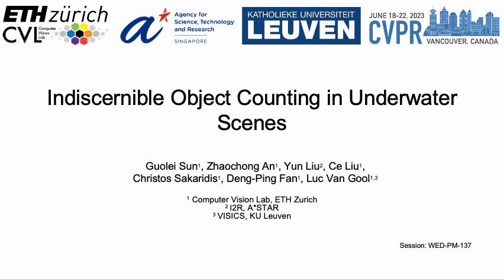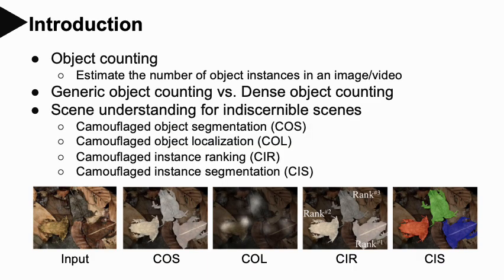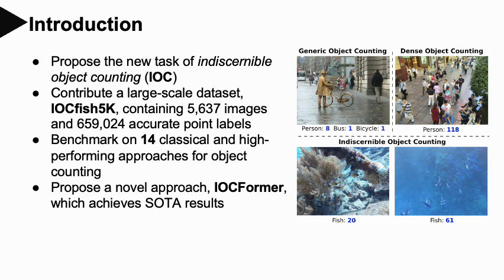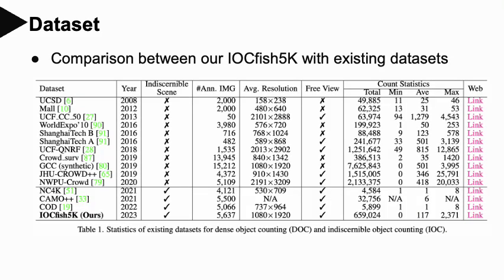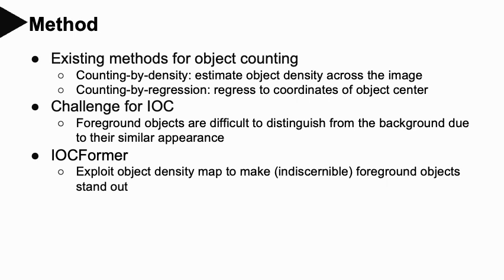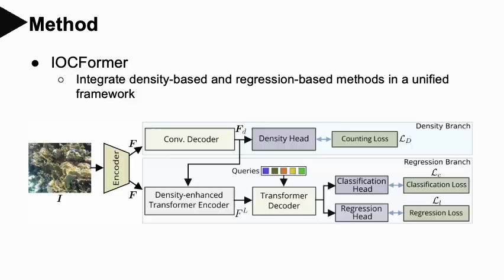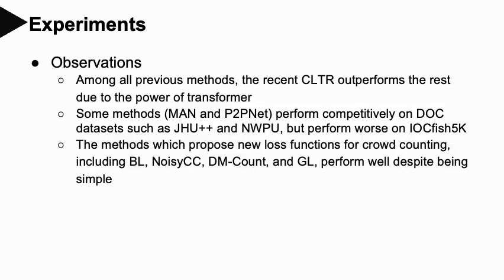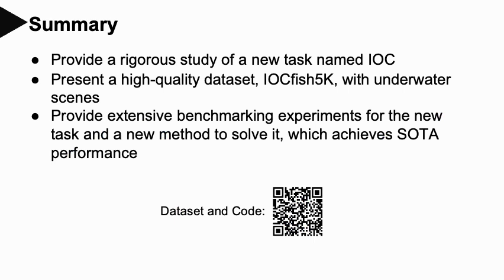CVPR 2023 paper: Indiscernible Object Counting in Underwater Scenes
This video introduces our CVPR 2023 work: Indiscernible Object Counting in Underwater Scenes